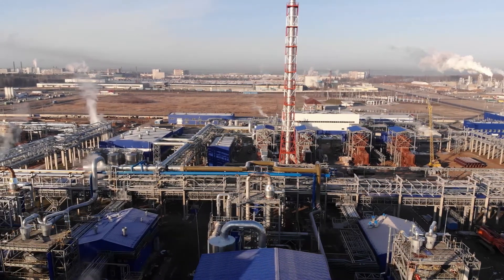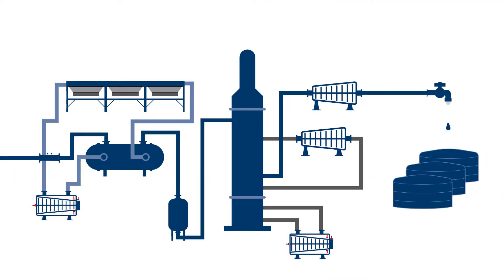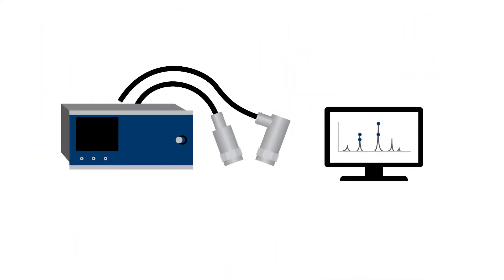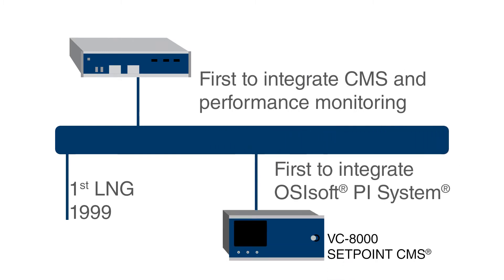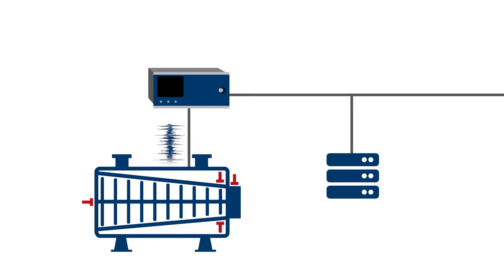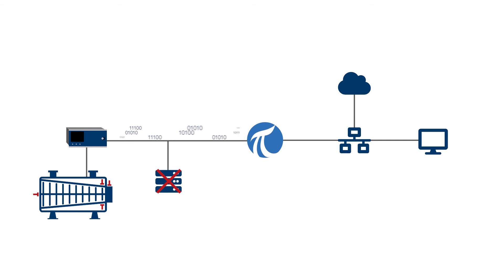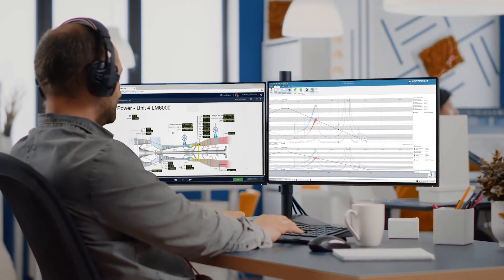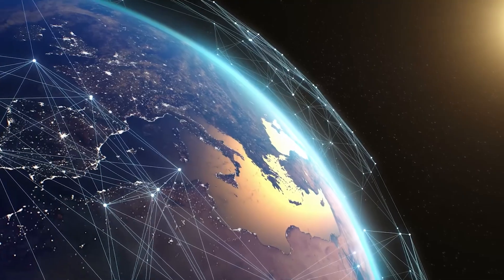Energizing LNG production | Condition monitoring by B&K Vibro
Excessive machine vibration resulting in unplanned downtime poses a high financial risk to LNG plant operators. Be it critical machines like compressors or cryogenic pumps or auxiliary machines like motors and gearboxes: Continuous vibration monitoring and vibration analysis help prevent sudden outages and costly production losses. B&K Vibro has supplied plant-wide machine protection and condition monitoring solutions to the LNG industry for decades. Today, we’re proud to say that our systems monitor nearly 20% of the world’s LNG production. Our successful long-term partnership with the LNG industry is based on state-of-the-art technology coupled with dedicated and passionate service specialists, who provide effective diagnostic and decision support whenever and wherever it’s needed.